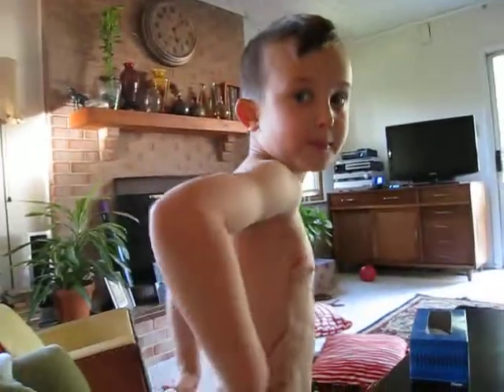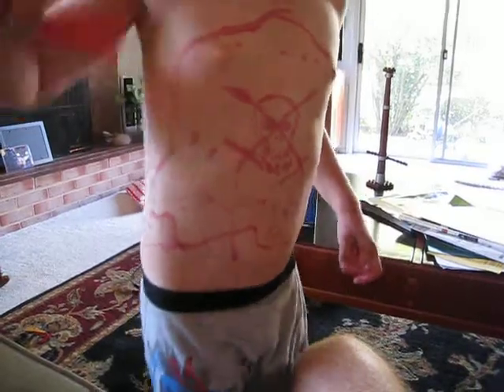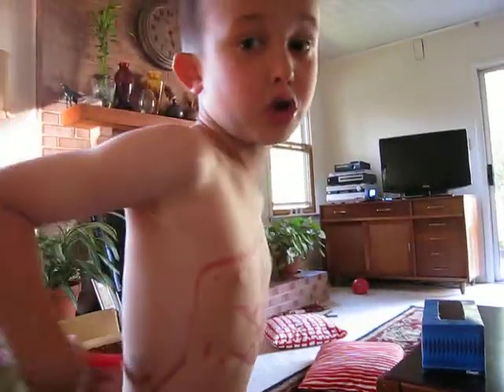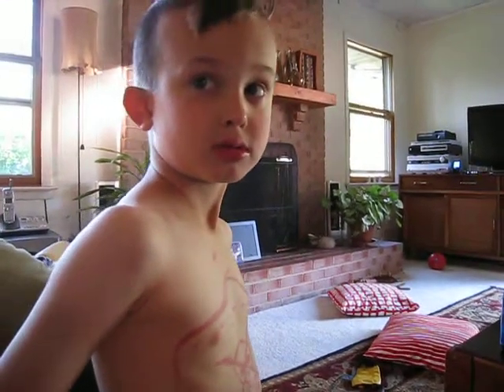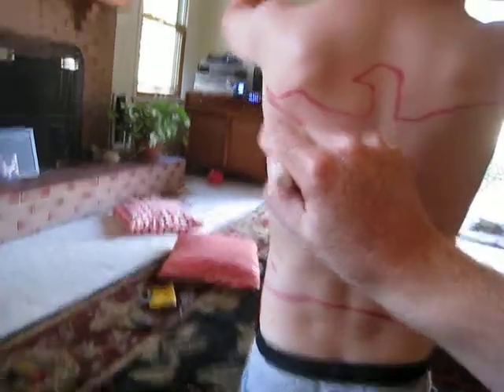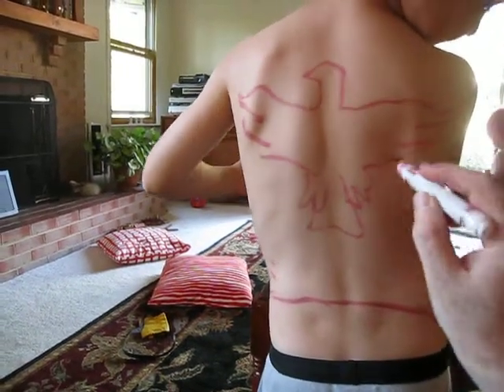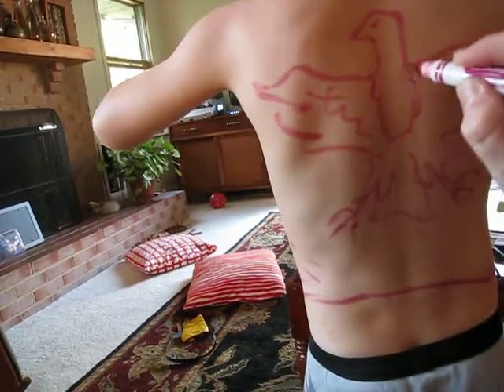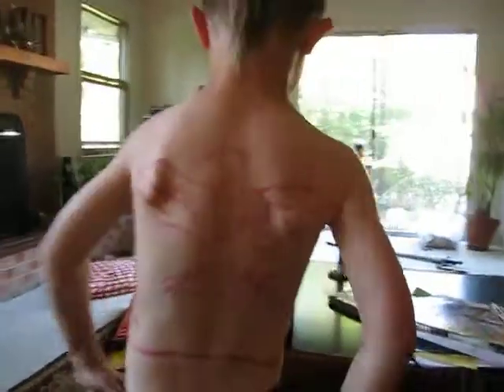wasabi eagle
My 5 year asks for help with some body decoration while his 2 year old brother plays with a tube of wasabi.